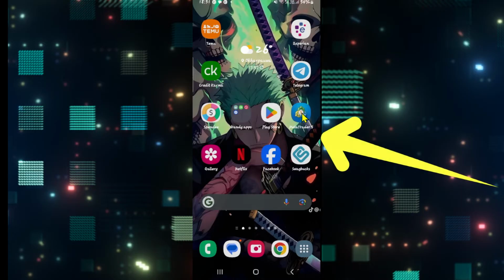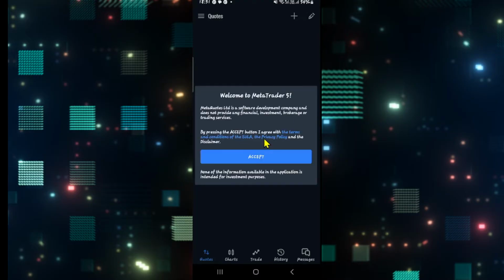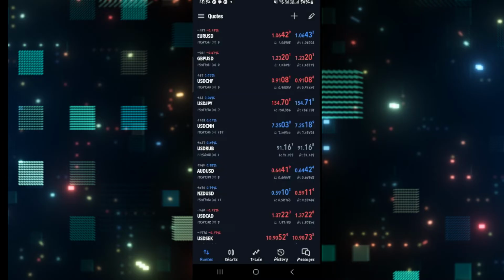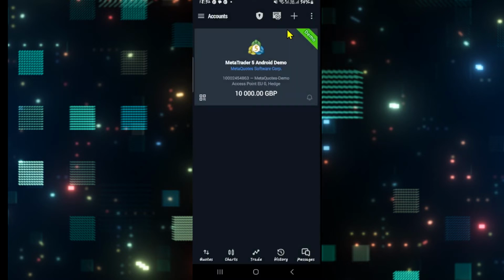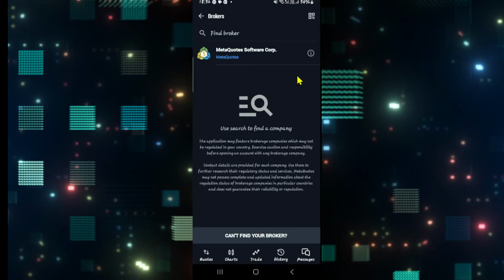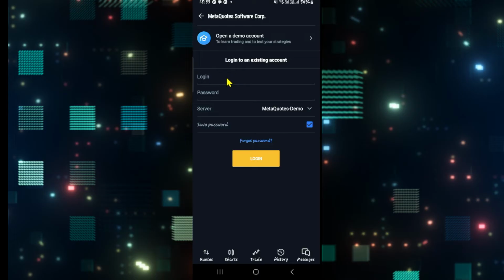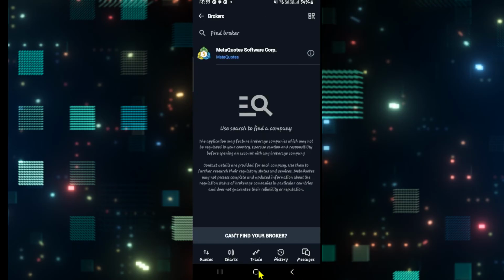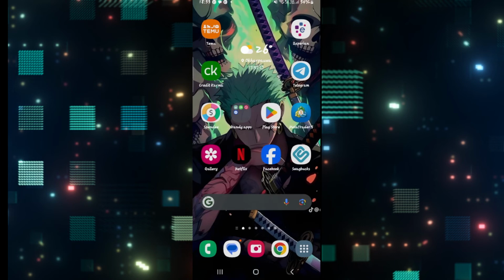How to Login to Metatrader 5 on Your Android Device? Sign in to Metatrader 5 2024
Ready to take your trading on the go? In this tutorial, we'll guide you through the simple steps to log into MetaTrader 5 on your Android device, allowing you to access the markets and manage your trades from anywhere with an internet connection.